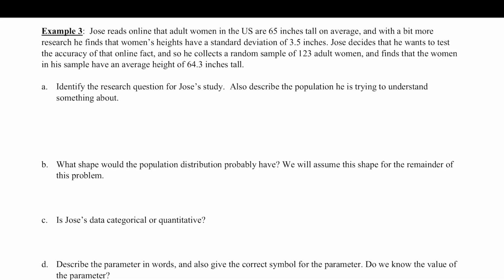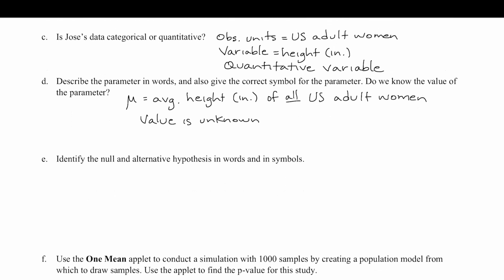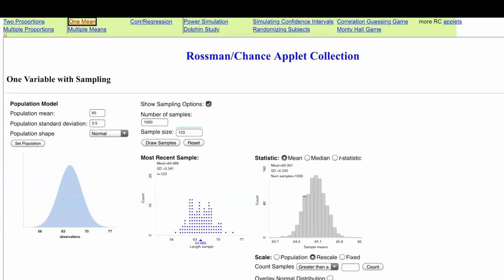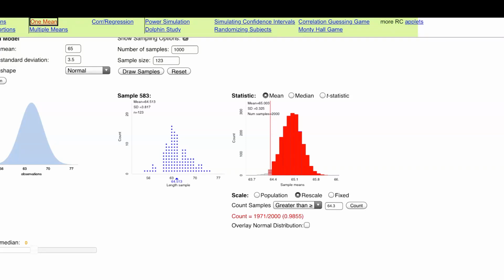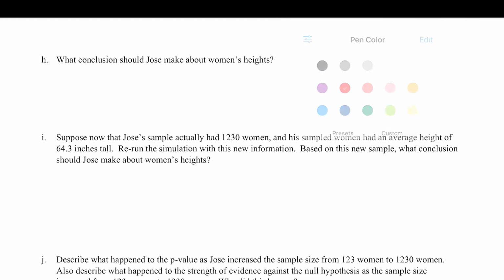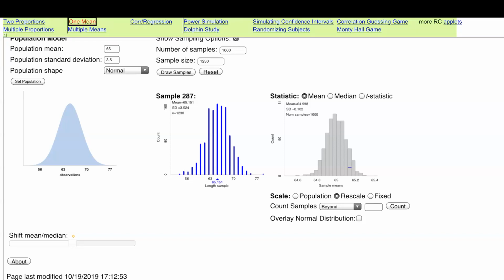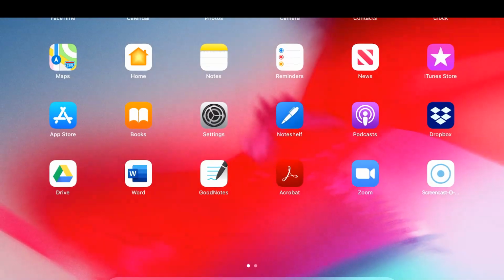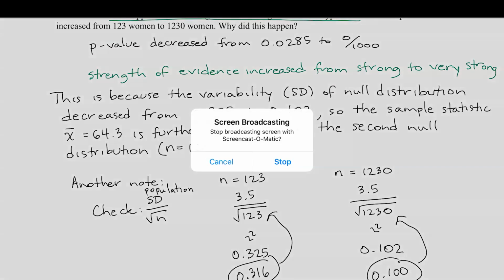Section 2.2 Example 3